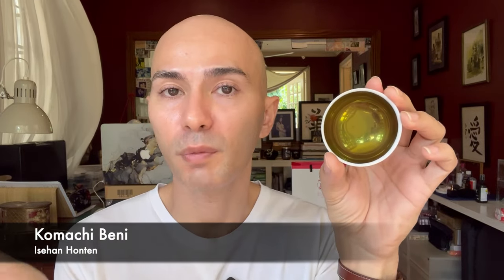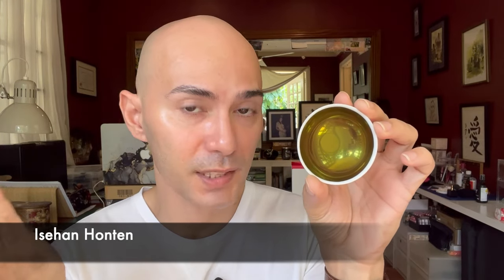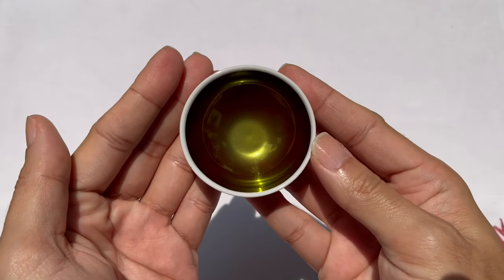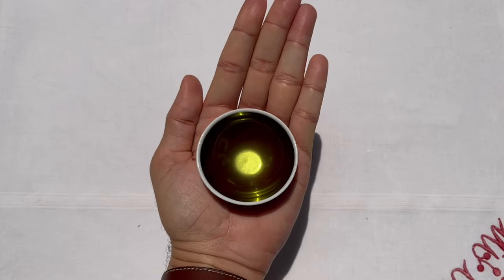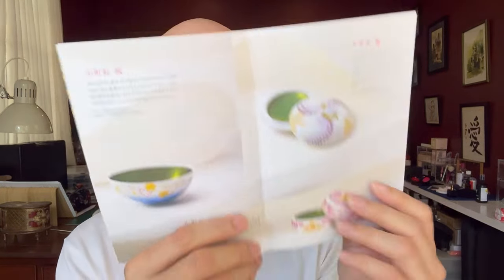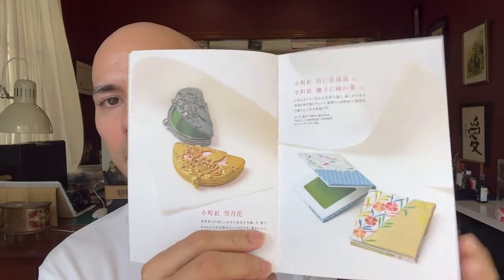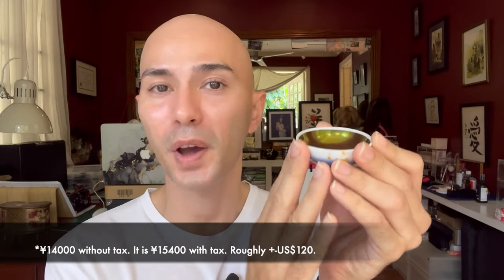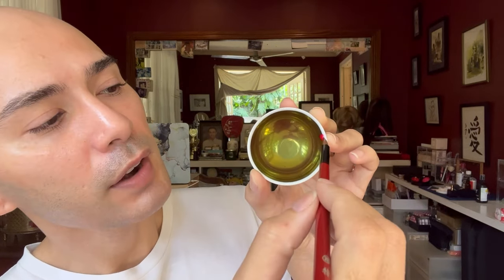Let's Get To Know BENI - The Traditional Form Of Rouge In Japan.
To see more of my Japan adventure, checkout my Instagram

Products used
Tree of Life Beauty Vitamin C Serum
Tree of Life Beauty Vitamin C Moisturizer
VMV Hypoallergenics:
Cleanser: Hydra Balance Gentle Cream Cleanser
Toner: Super Skin 3 Monolaurin + Mandelic Acid Toner
Targeted Toner: ID Bump-Free Toner
Sunscreen: Armada Sport 70

Brushes:
Kyureido Brushes are available at Fude Beauty. Just key in their names on the search bar to find them.

Beautylish presents The Hachiko Kabuki Brush